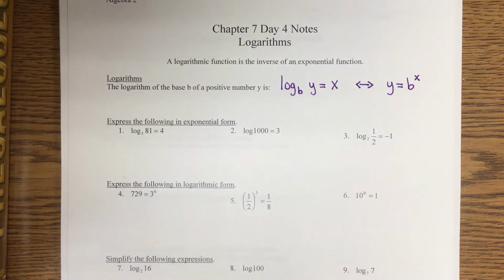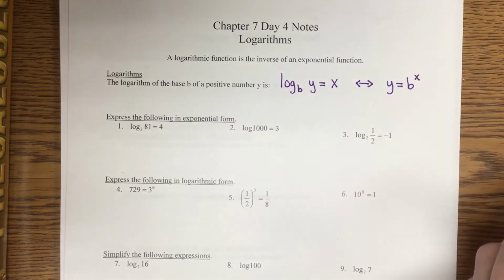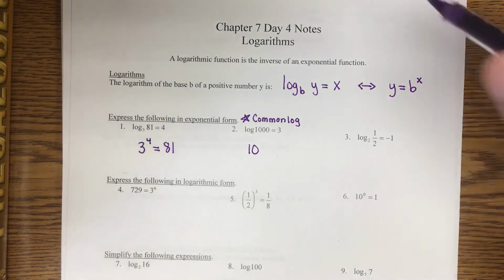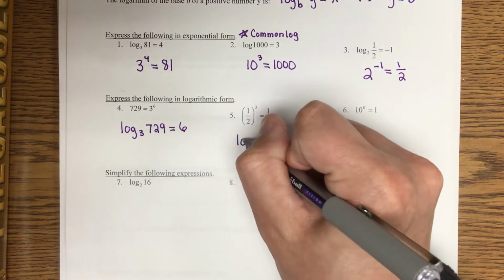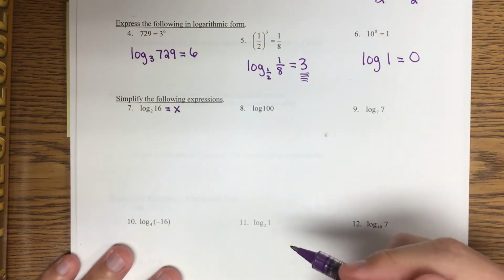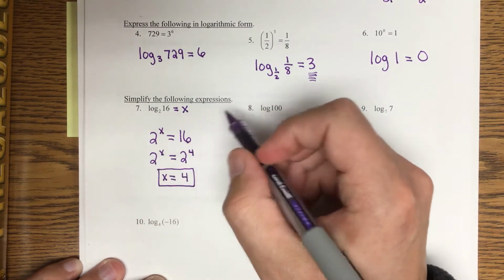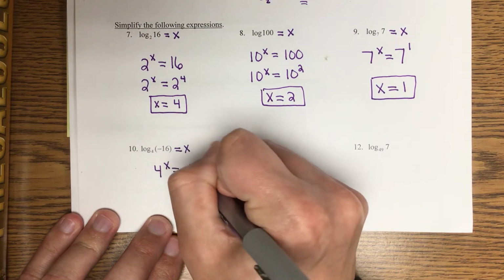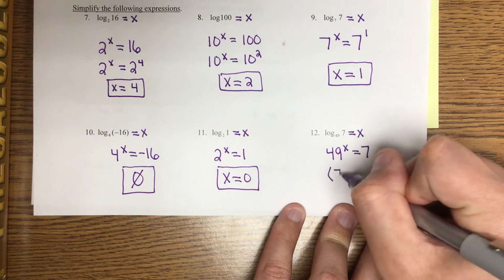Algebra 202: Chapter 7 Day 4 Notes